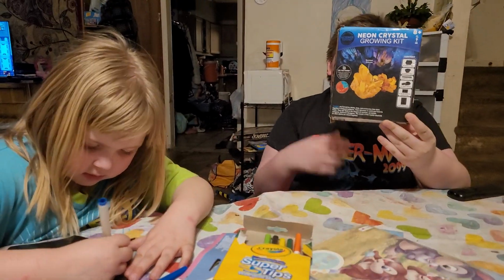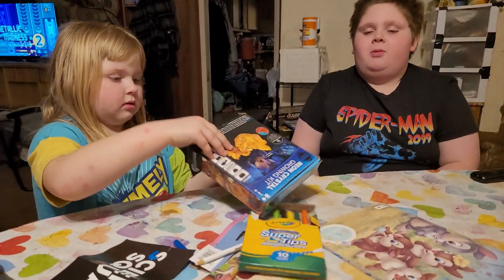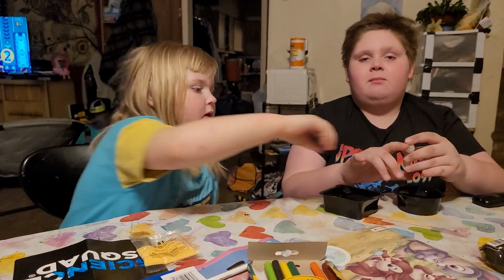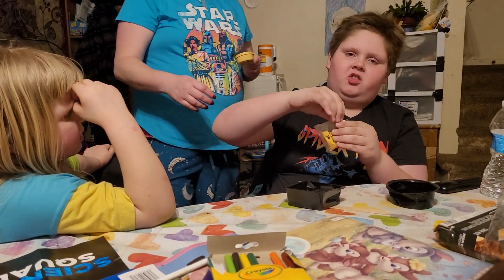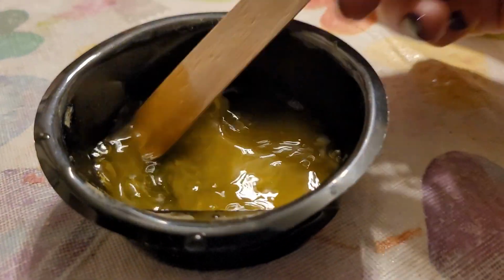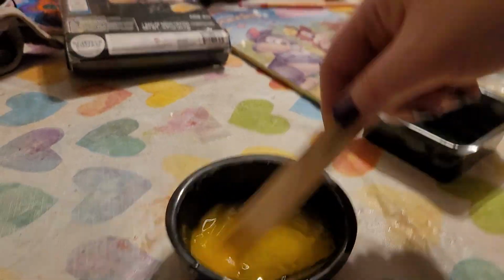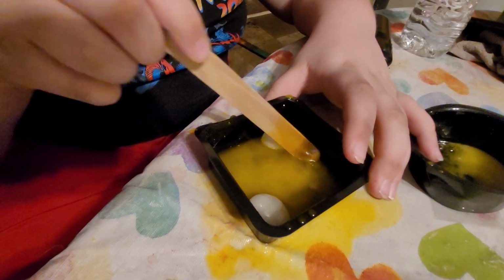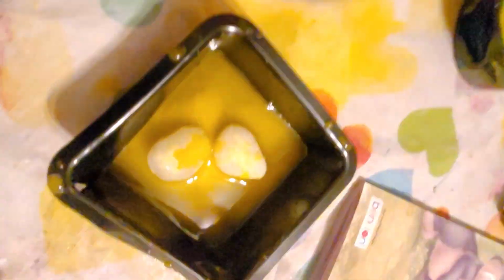WE STARTED GROW CHRISTALS!!!!!